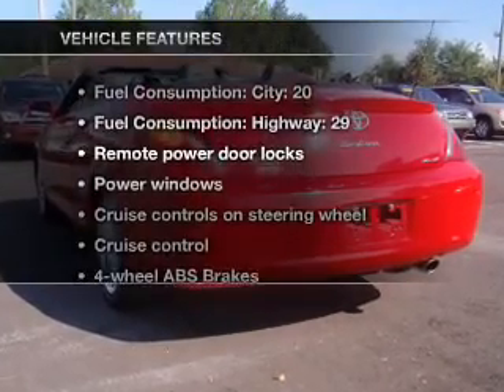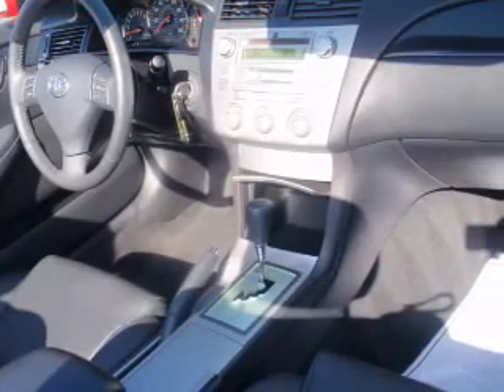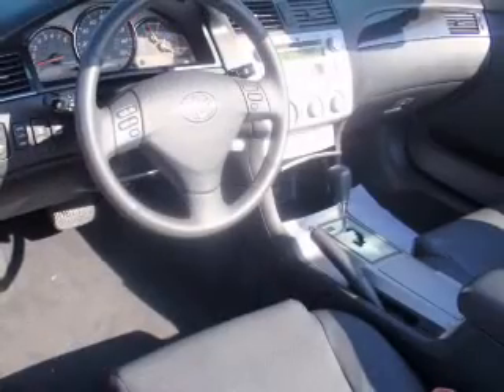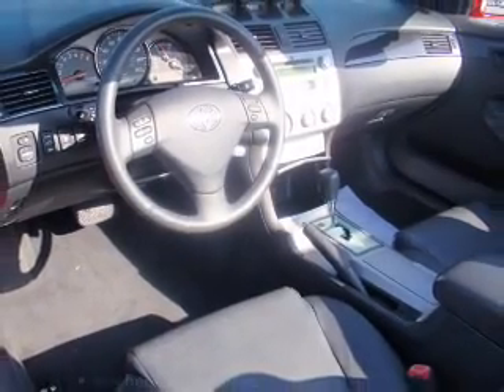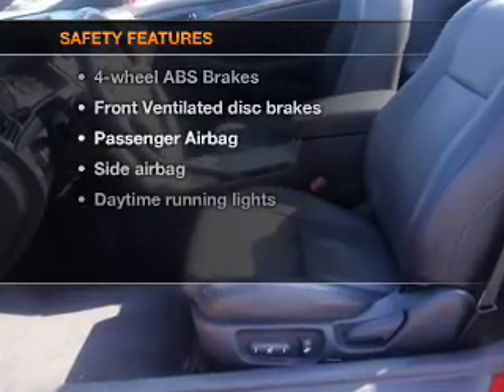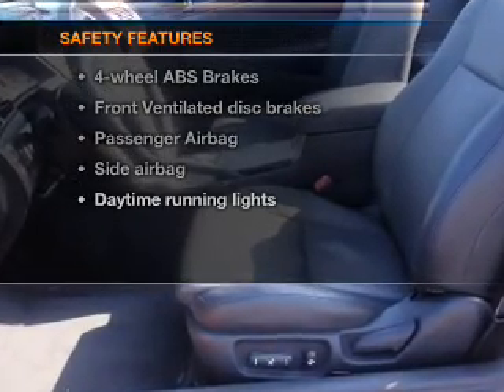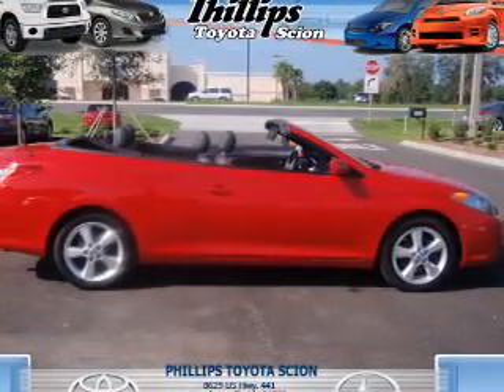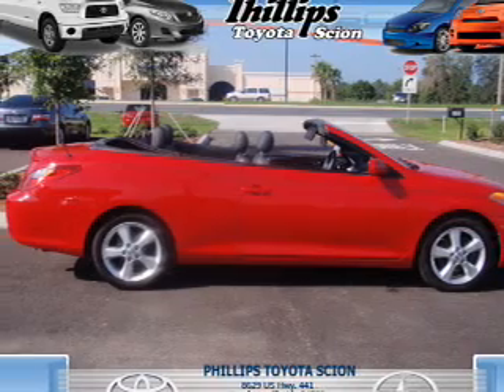2006 Toyota Camry Solara - Leesburg FL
Year: 2006
Make: Toyota
Model: Camry Solara
Trim: SE V6
Engine: 3.3 liter 6 cylinder 24 valve
Transmission: 5-Speed Automatic
Color: Red
Mileage: 33271
Address:
8629 US Hwy 441